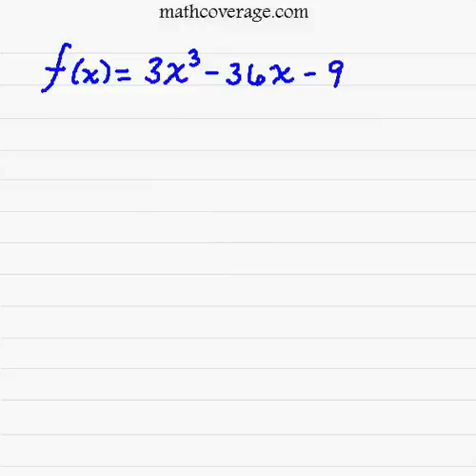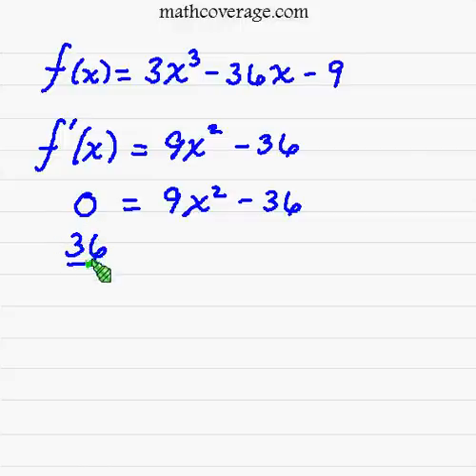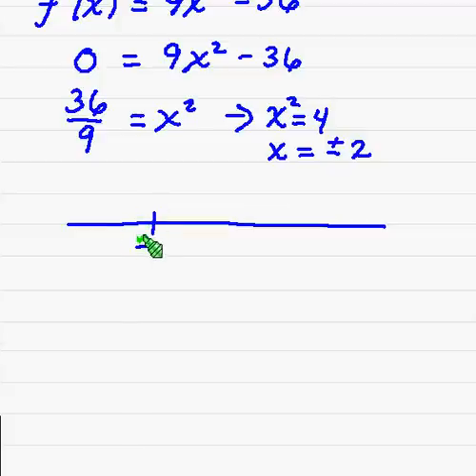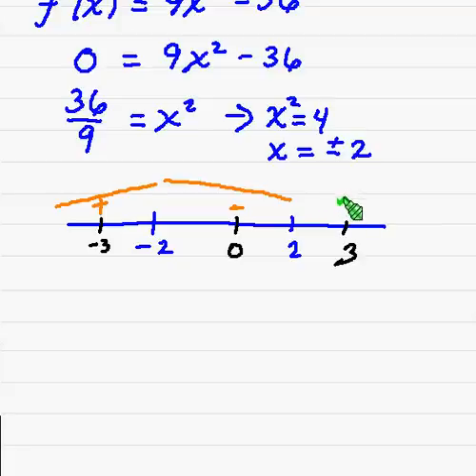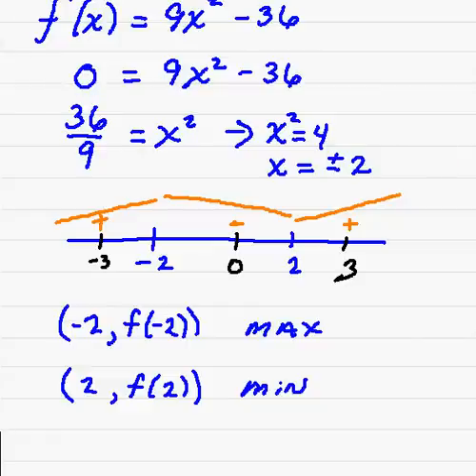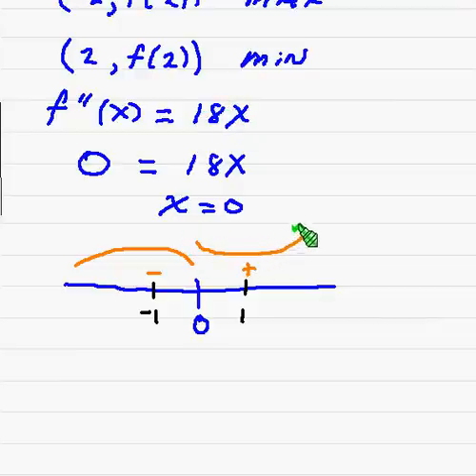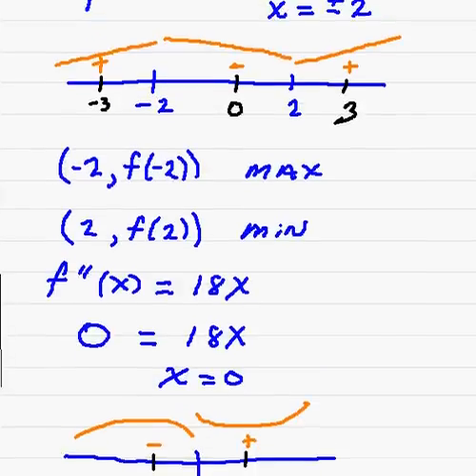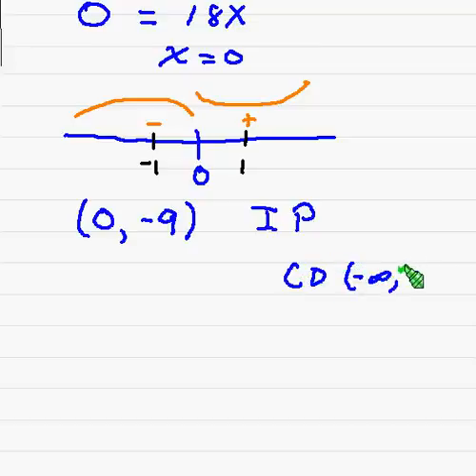Calculus Relative Extrema with Concavity